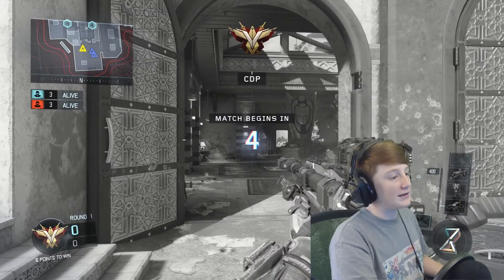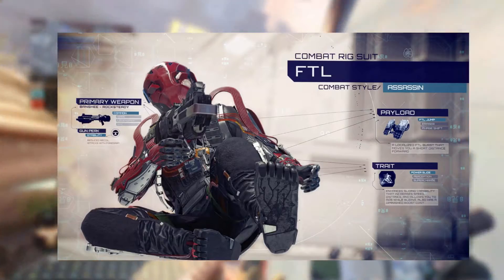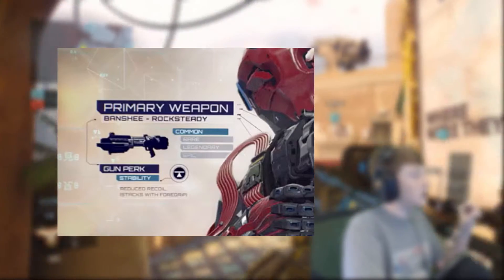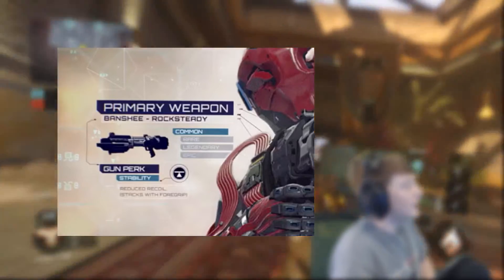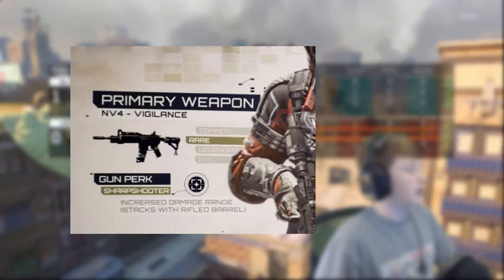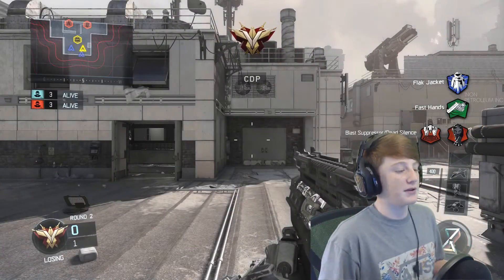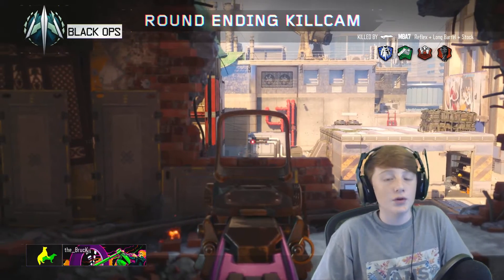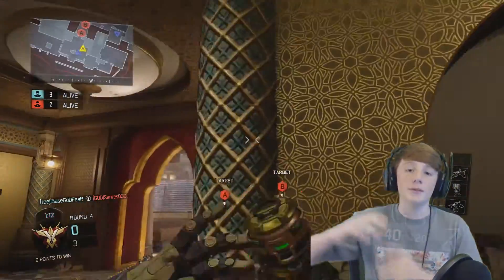Weapon Variants ARE Coming Back To Infinite Warfare!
What's your opinion on this?

● Song Name: N/A